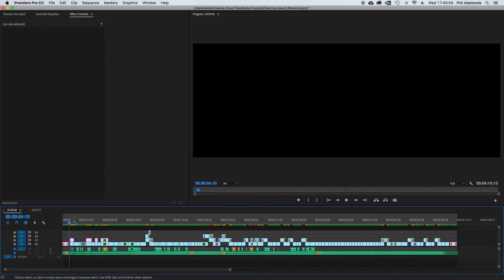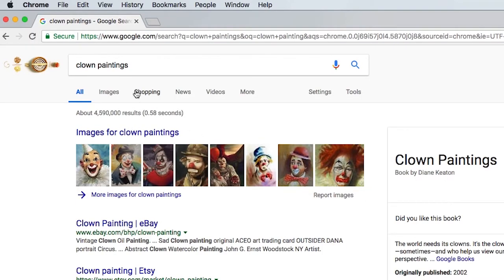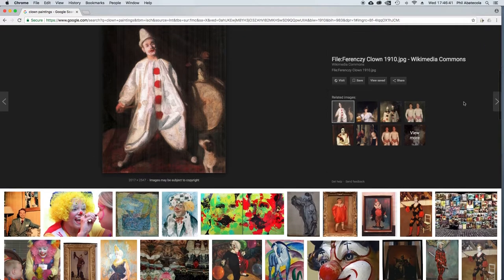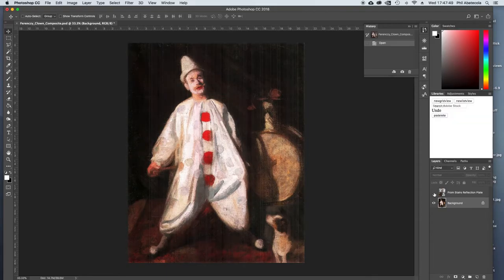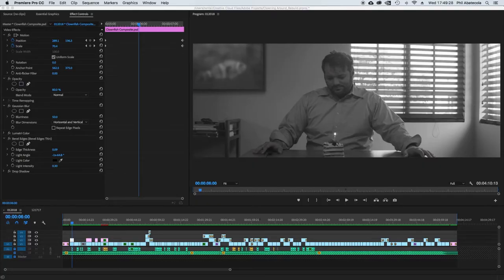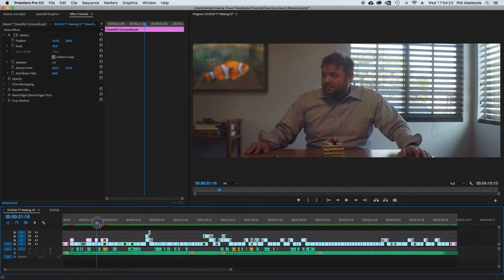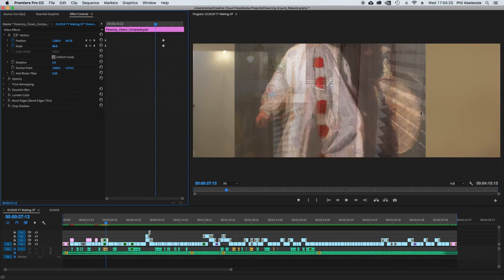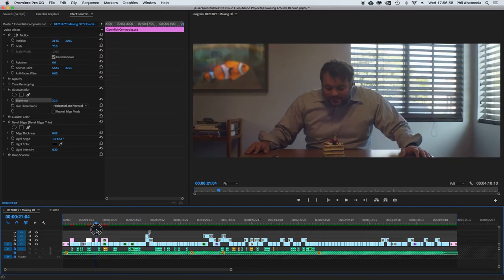Why I Avoid After Effects Like the Damn Plague!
If you're like me, you have a very limited knowledge of After Effects.  Not only is it cumbersome, but none of it is real time last I checked.  So, if I ever have to do a visual effect, I try to do it in Premiere because it's all real time, so it's much faster.

I hate doing VFX so much that if I can, I'll write them out of any story I'm trying to write and produce.  VFX is best handled with money and a team of real artists as opposed to my hack-jobbery.

I TAKE CRYPTO
Monero - 48NMrZPCKUm4J66b1vcZ2q9izF4yoSFJ6KvfFtBC3ZjMMv4FCky9LRm445TKvts5pw9Lo2rVx85KRXH9Nc2JKpkH14EXP5U
Litecoin -LR7WauUkXse8fdNwaYhdaua3ziXseFmUPo
Ethereum - 0xD167b23385B3fFca651ACC2948BCC14e554d22B3
Dogecoin – DGqwbUQvm273E9pTxgKhyb7PjJQEPW5F51

MISSION
To create narratives, comedies and documentaries that are short, fun, interesting and cinematic.